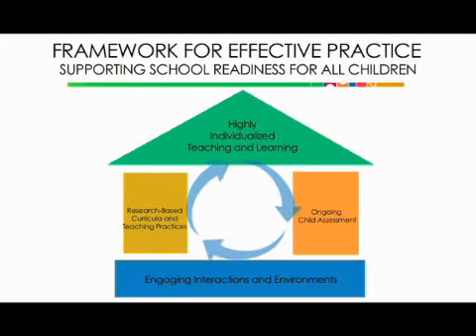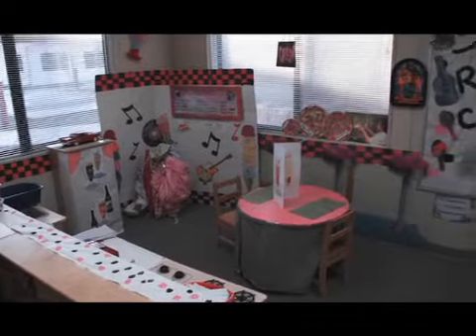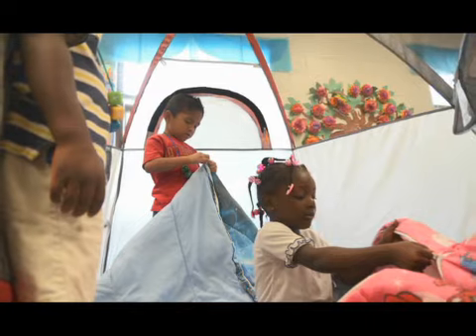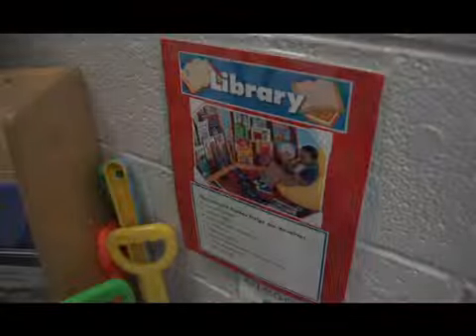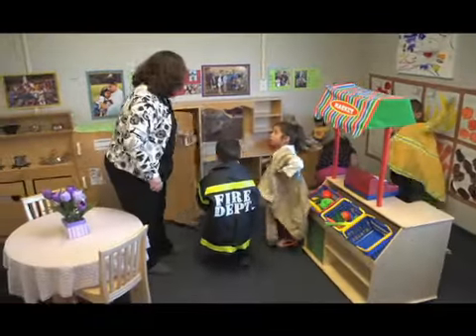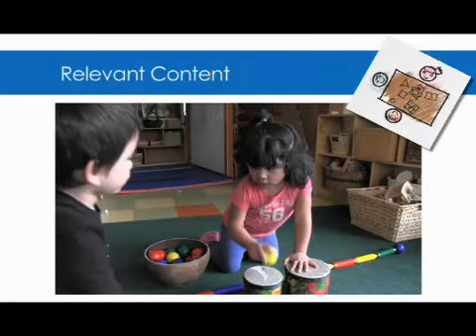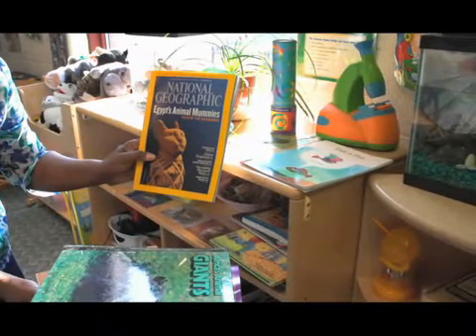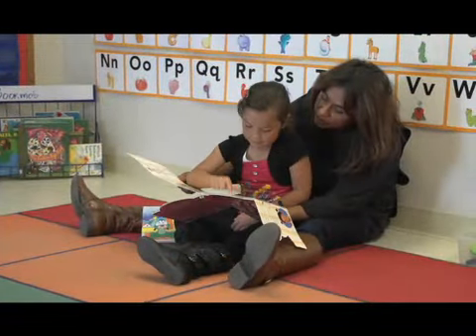Designing Classroom Environments - Early Childhood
Shared from the Head Start website